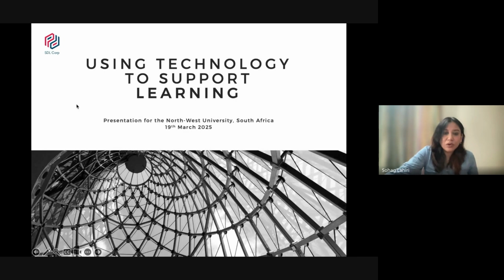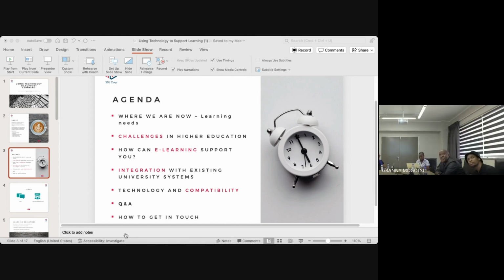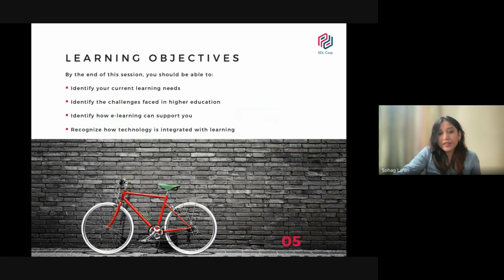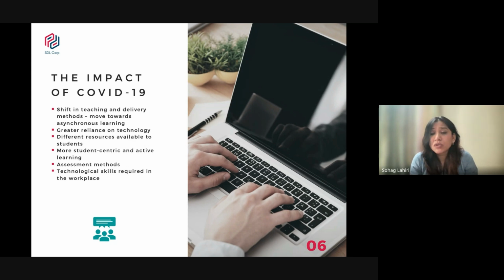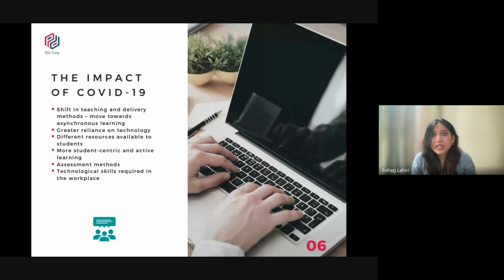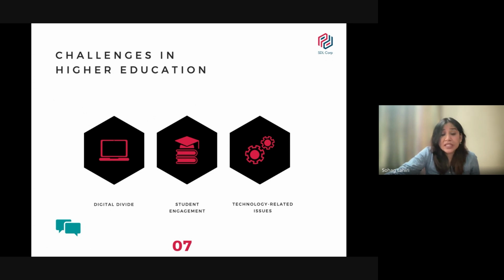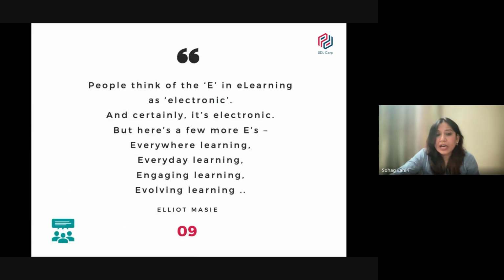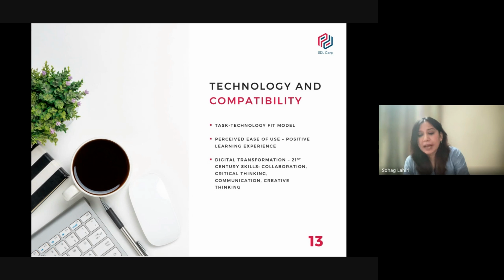Using Technology to Support Learning -- Presentation at NWU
Sohag Lahiri, learning architect and Founder, SDL Corp, speaks about how to use technology to support learning in the context of a university.